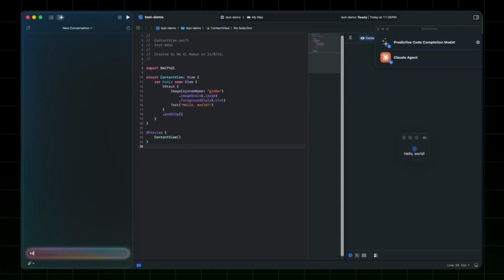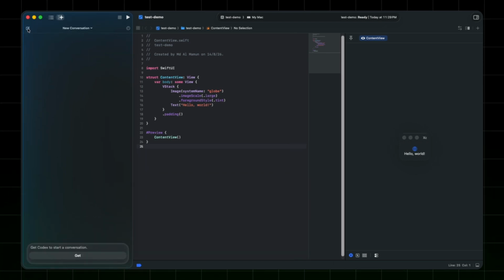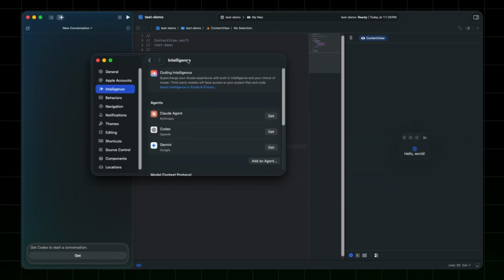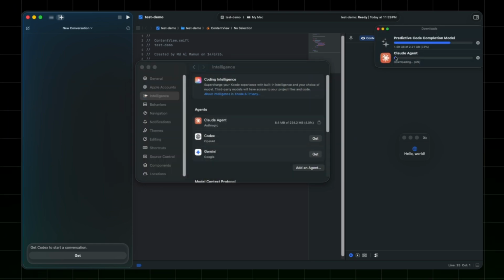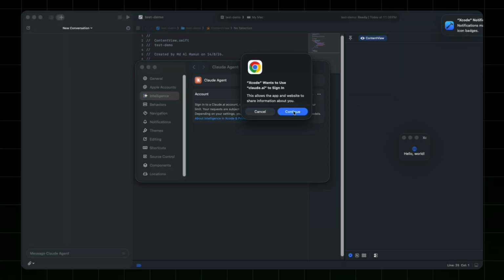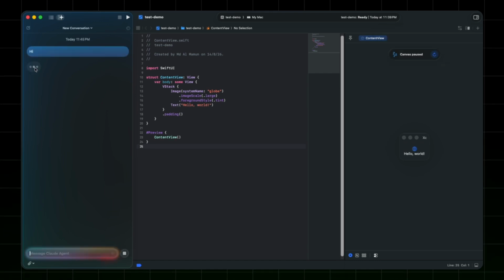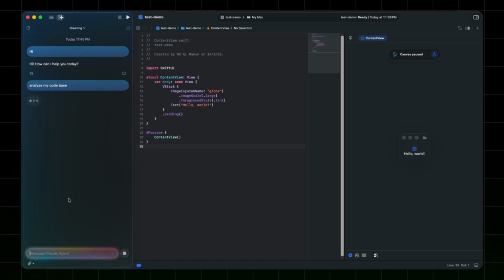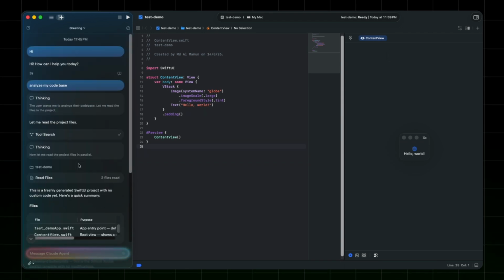How to Add Claude AI to Xcode (AI Coding Assistant)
Learn Claude AI Xcode integration to speed up your development workflow. This tutorial shows you how to add AI capabilities to your projects.

If you are an iOS developer looking to implement smart coding tools, this guide is for you. We walk through the specific steps to connect your Xcode project to cloud-based agents. You will see how to access the interface, select your preferred agent, and configure the settings directly within your existing codebase.

By following these steps, you can set up powerful tools like Codex or Gemini to assist with your coding tasks. We focus on the practical setup process, ensuring you can quickly get AI assistance running in your development environment without unnecessary configuration steps.